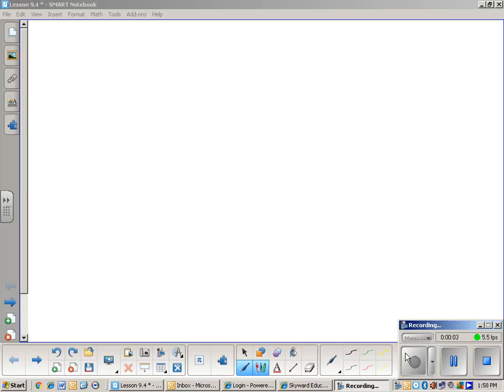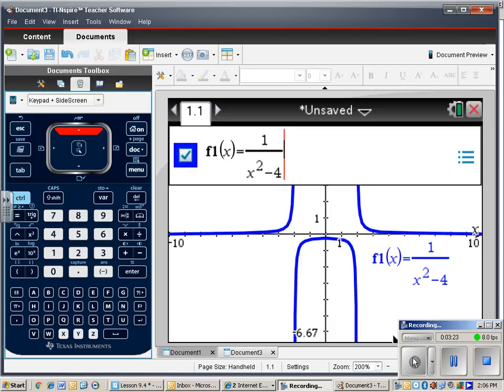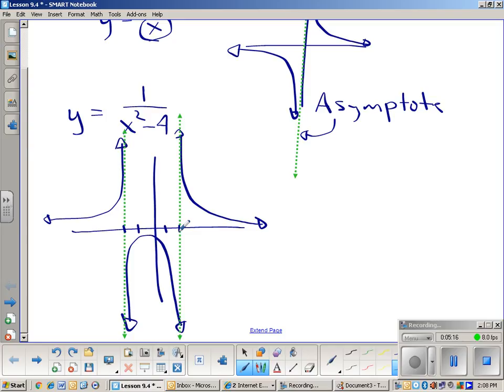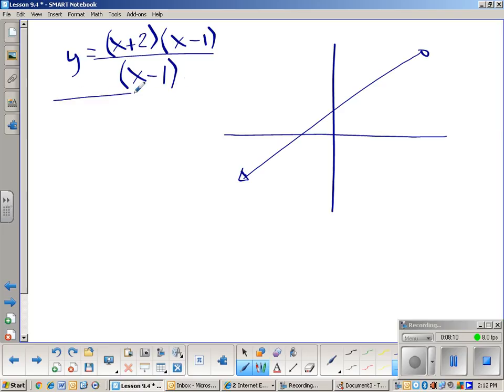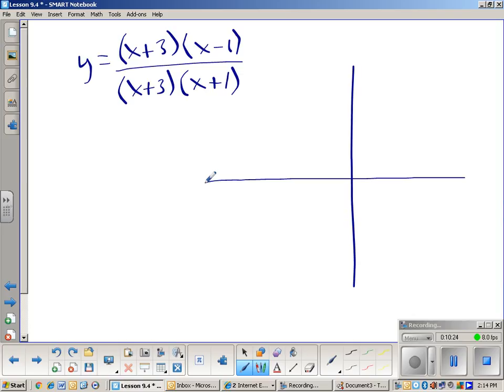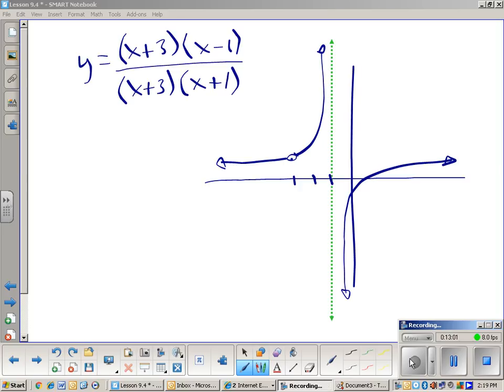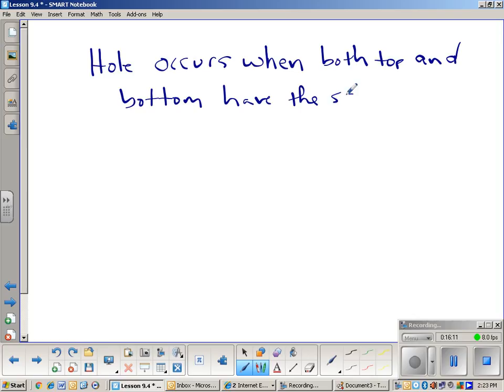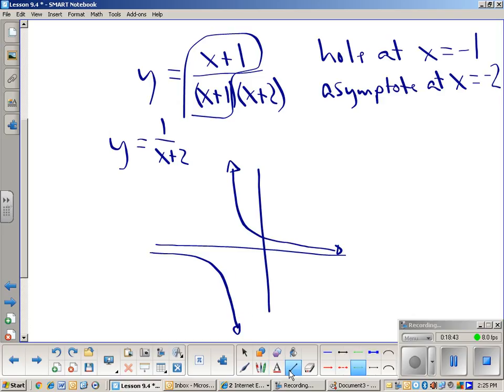A2 Lesson 9.3 project summary